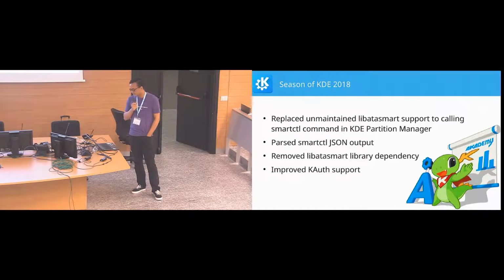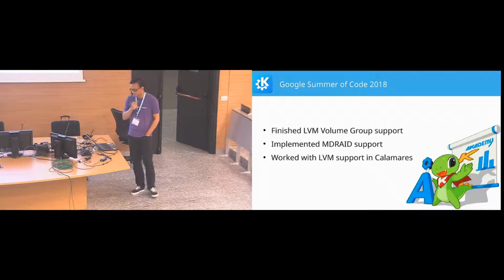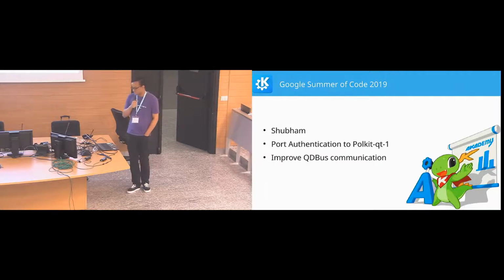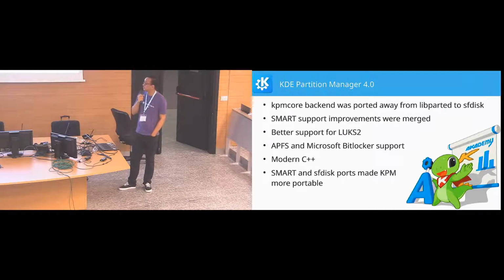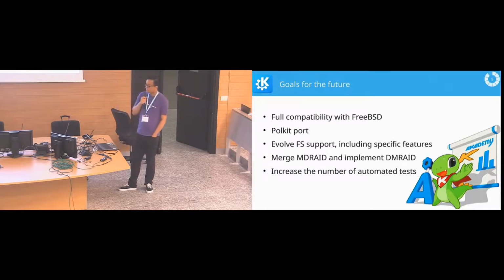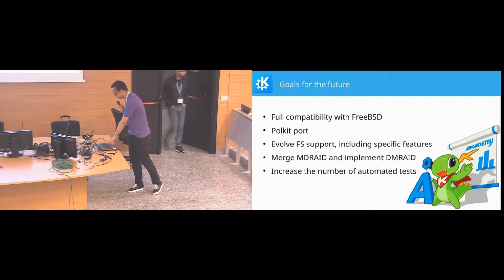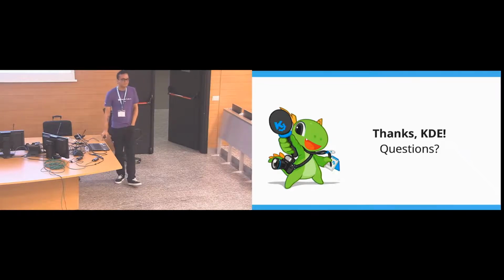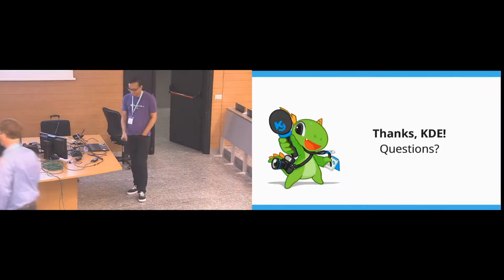Akademy 2019 - kpmcore implementations and goals for the future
My presentation at Akademy 2019, which has happened in Milan, Italy, about the kpmcore implementations and goals for the future after the release of KDE Partition Manager 4.0